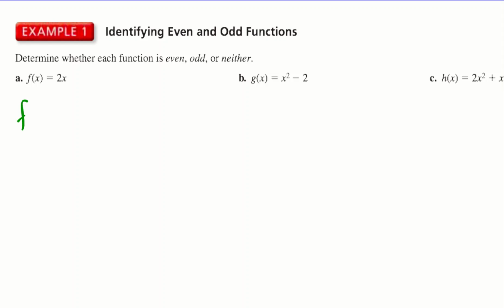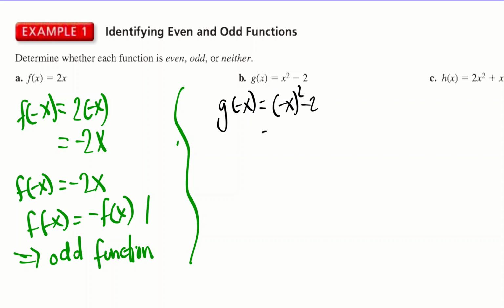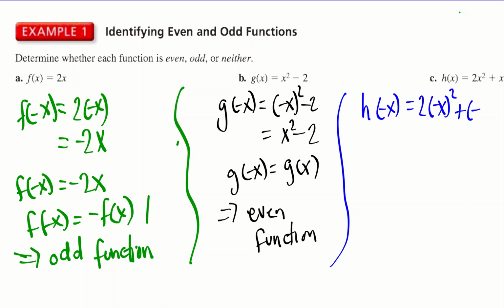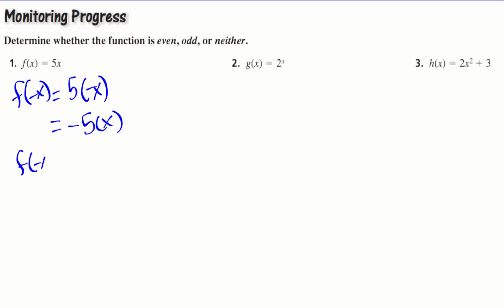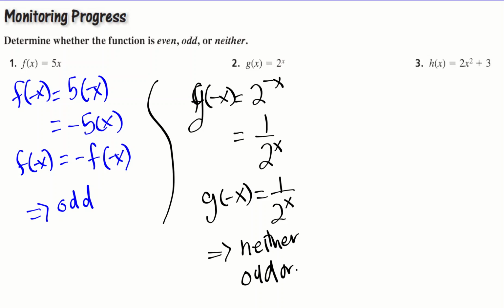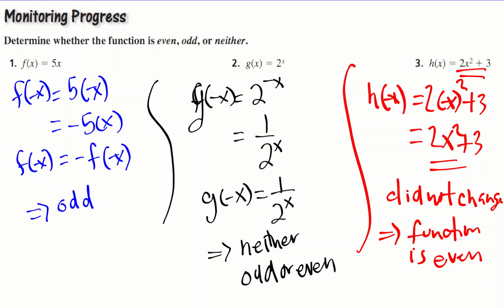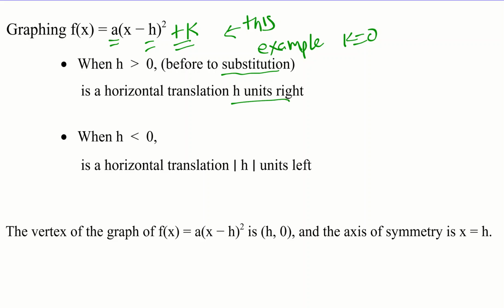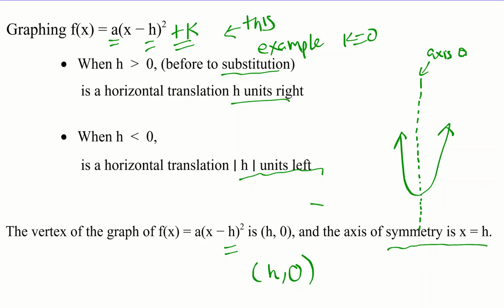8 4 Example 1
Odd or Even Function